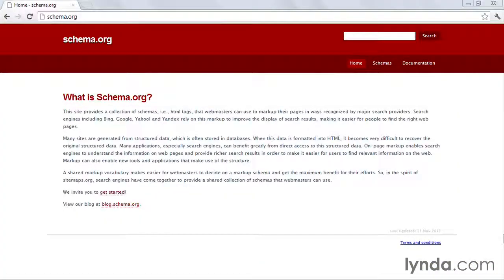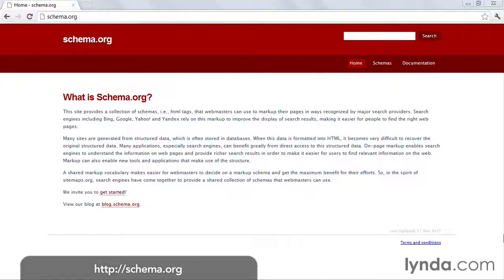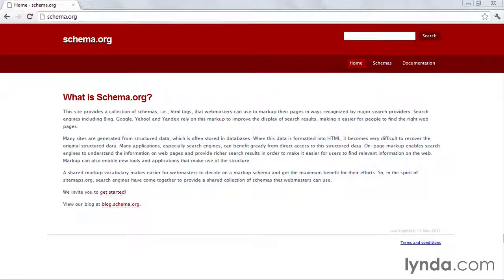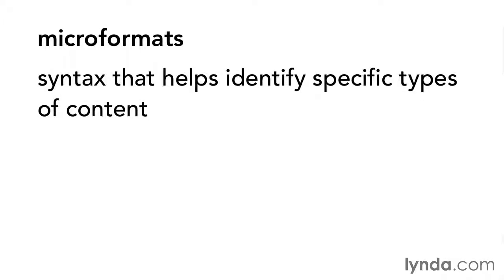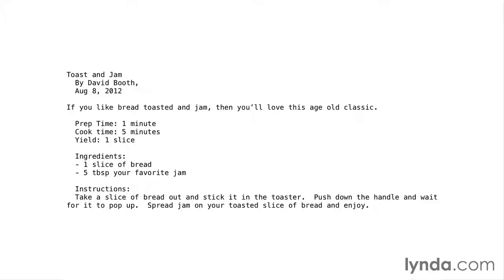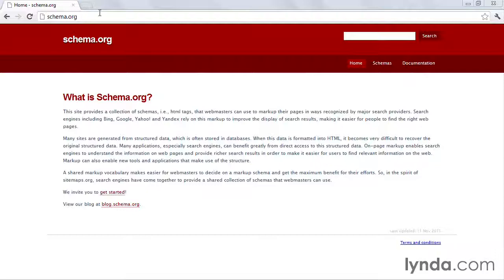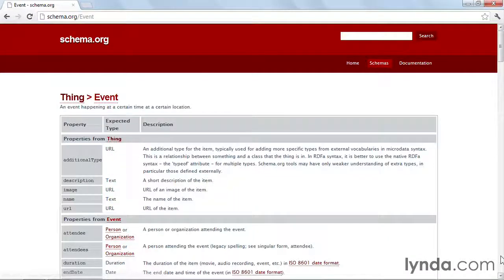Learn SEO 21 Leveraging microformats